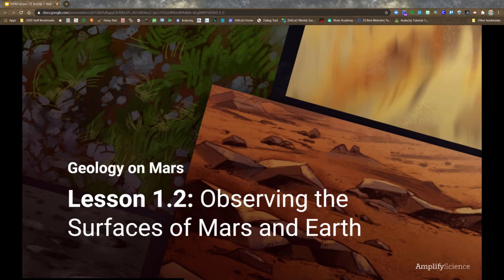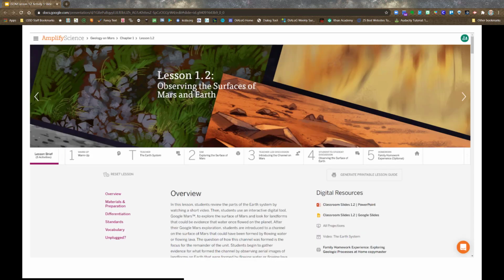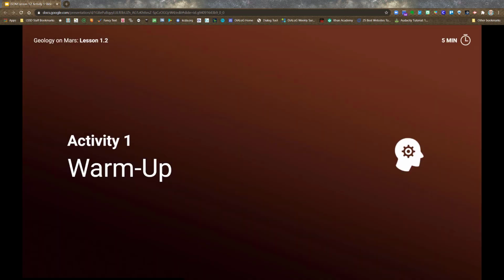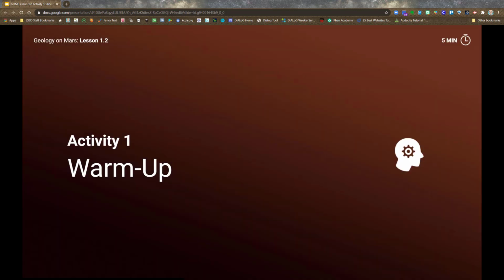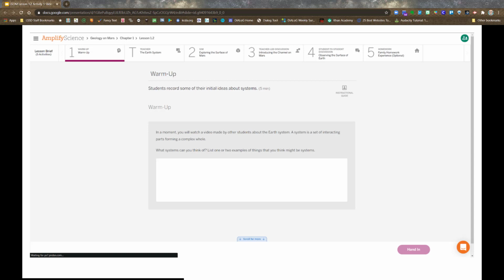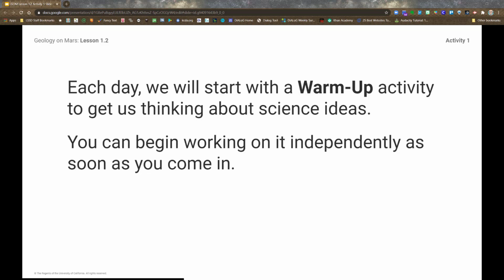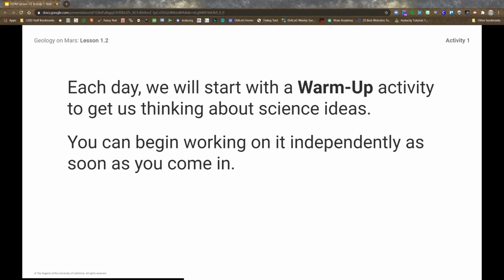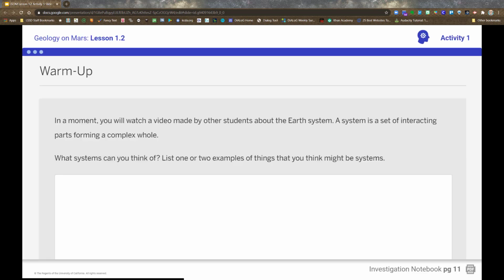GOM Lesson 1.2 Activity 1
Instructional Video for Geology on Mars Lesson 1.2 Activity 1.